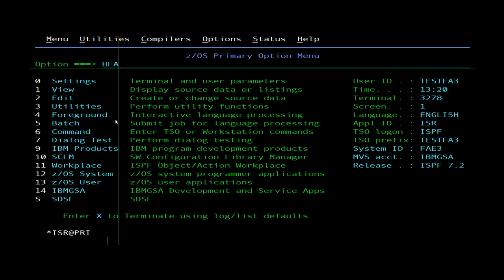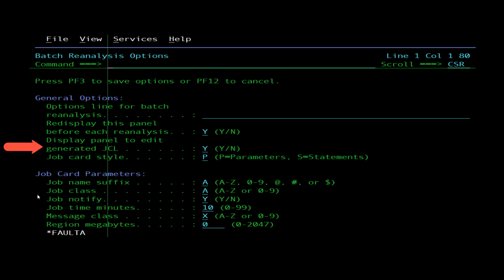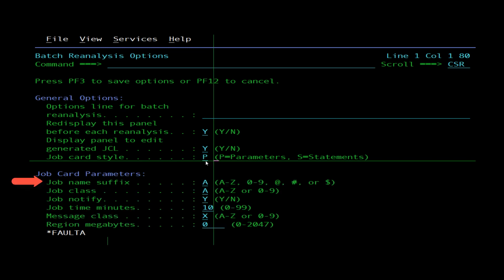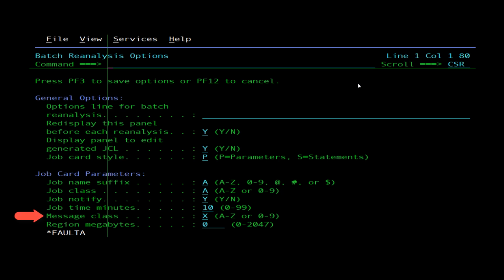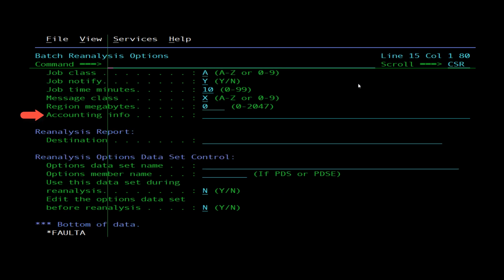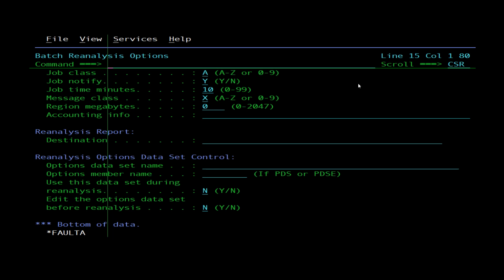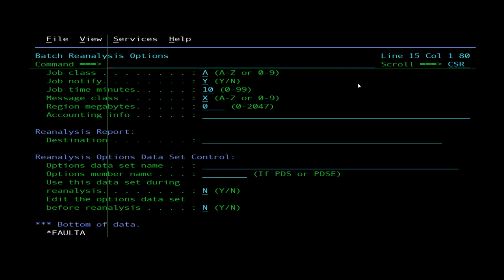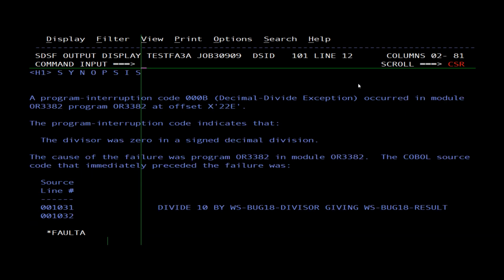HCL Z Abend Investigator - Batch Reanalysis Feature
This video demonstrates how to use the Z Abend Investigator Batch Reanalysis feature to determine the cause of an ABENDing program.